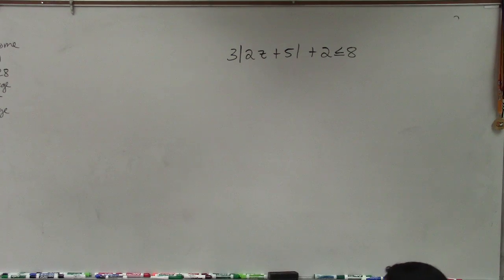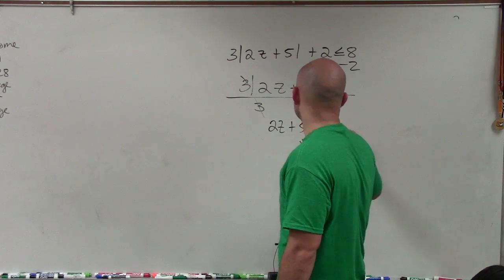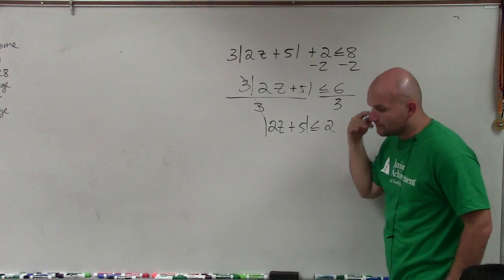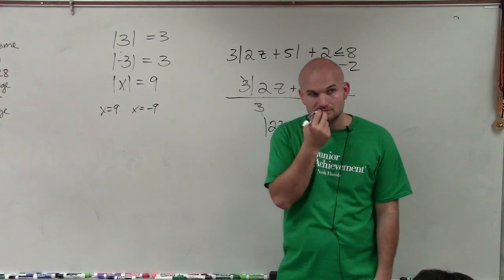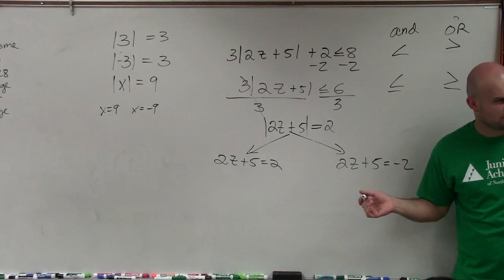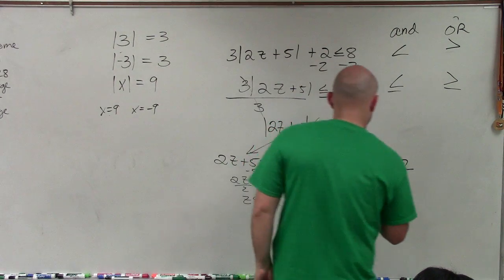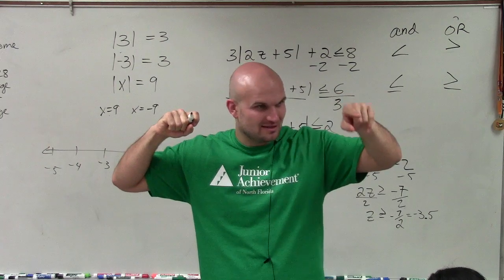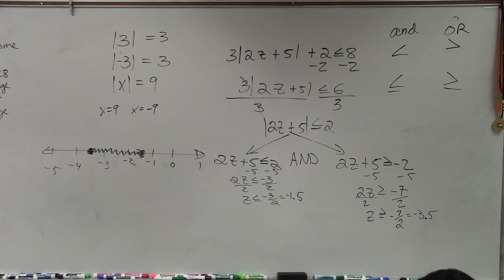Learn how to solve absolute value inequalites by creating compound inequalities